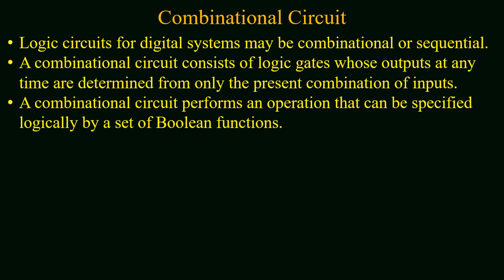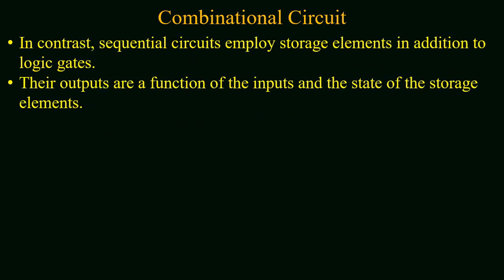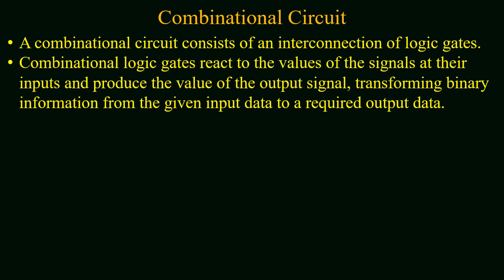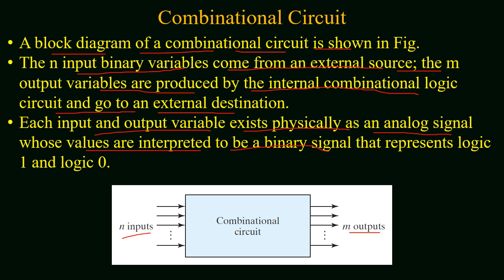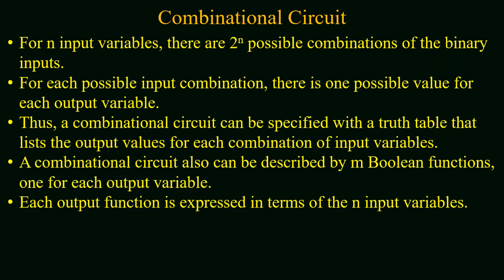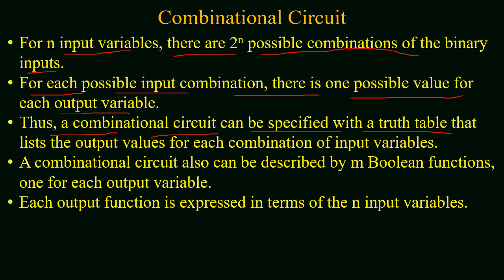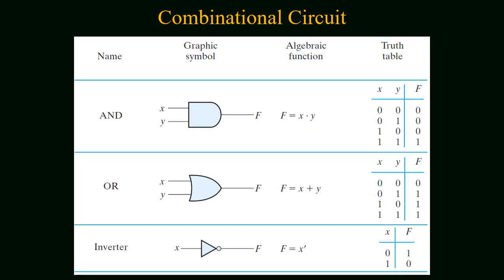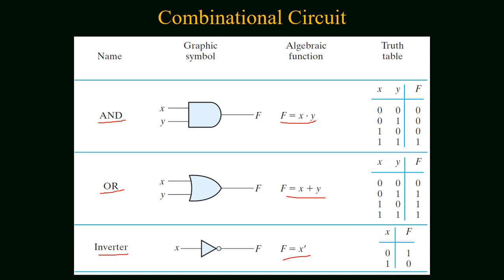Combinational Circuit | Digital Electronics | Digital Logic Design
In digital systems mostly two types of the systems are used. The first one is combinational and second is sequential circuit. The circuits whose values changes with change in input only are known as combinational circuits. The circuits whose output is dependent on previous output and the present inputs are known as the sequential circuits. For more details with the examples, please watch the video

Digital Electronics
boolean function
boolean expression
combinational circuits
sequential circuits
present inputs
previous inputs
memory elements
flip flops
FF
latches
level
edge
minterms
maxterms
k map
kmap
map method
2 variables map
3 variables map
4 variables map
sop
pos
standard sum
standard products
canonical forms
standard forms
demorgans law
prime variable
unprime variable
complement variable
normal variable

digital electronics
numbers representation
signed compliment method
binary codes
binary algebra
digital electronics
binary variables
binary algebra
boolean algebra
digital electronics